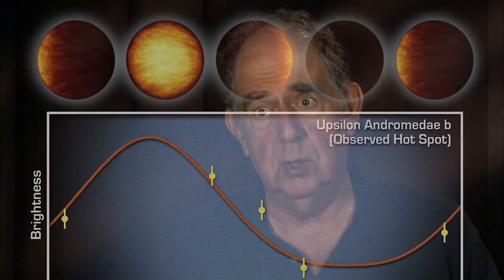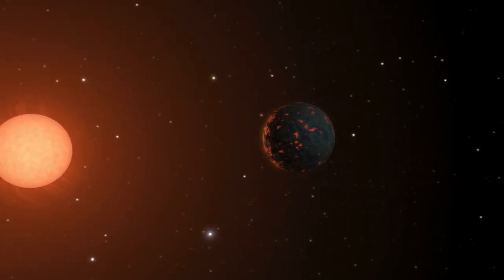Spitzer Space Telescope - Ten Years of Innovation | NASA JPL Science HD Video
- the Spitzer Space Telescope has continued to explore the infrared universe - now ten years after its launch. Please rate and comment, thanks!